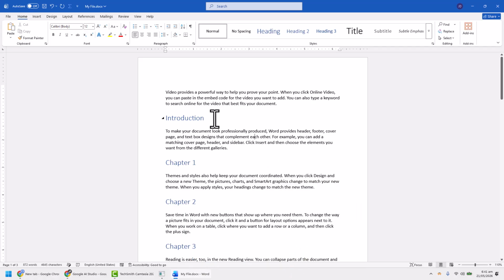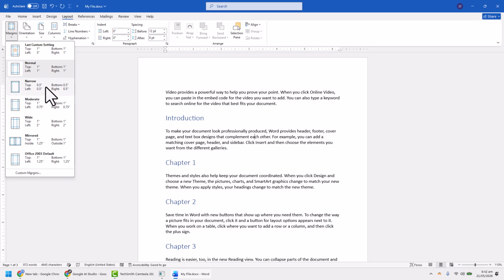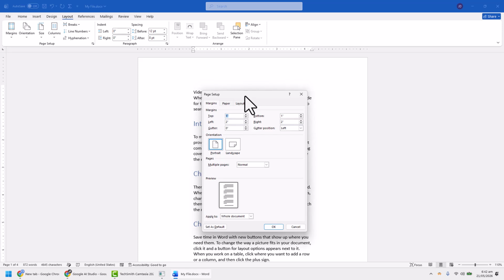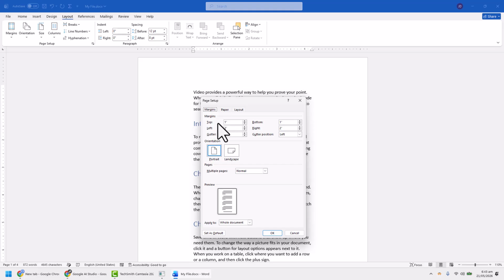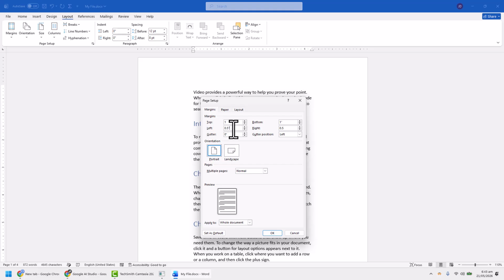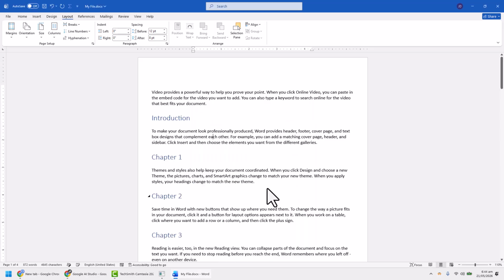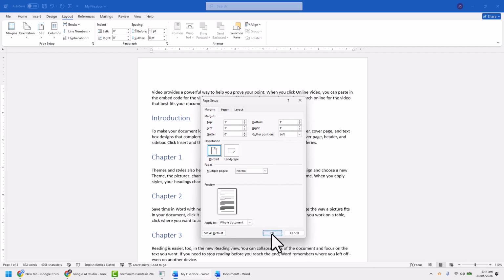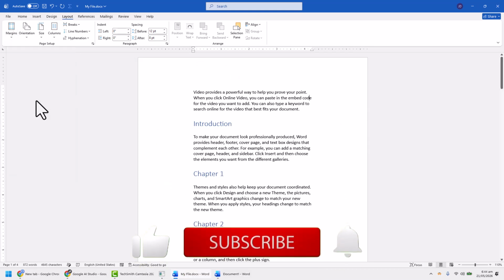How to Change Default Margins in Word: Reset Margin Setting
Learn how to change default margins in Word so every new document automatically uses your preferred page spacing settings. In this beginner-friendly tutorial, you’ll see how to customize top, bottom, left, and right margins, apply temporary margin changes to a single document, and permanently save custom margins as the default in Word. Perfect for students, teachers, office users, business documents, assignments, and anyone who regularly works in Microsoft Word.

In this video, you will learn:
• How to open the Margins settings in Microsoft Word
• How to use preset margin options in Word
• How to create custom page margins
• How to change top, bottom, left, and right margins
• How to make custom margins the default for all new documents
• How to apply margin changes to only one document
• The difference between temporary and default margin settings
• How margins affect printing and page layout